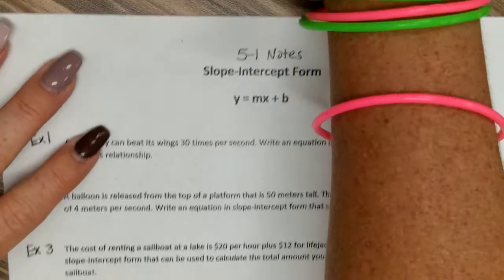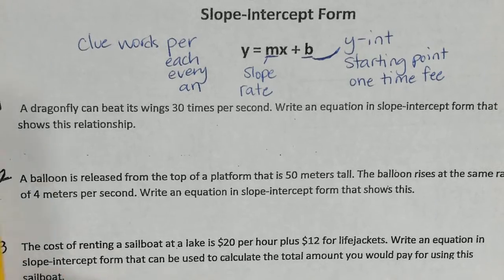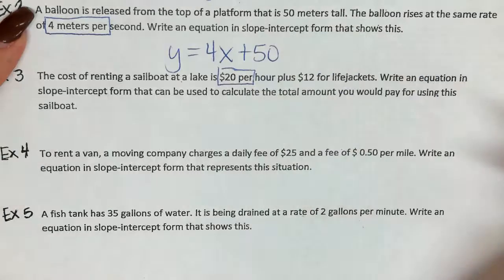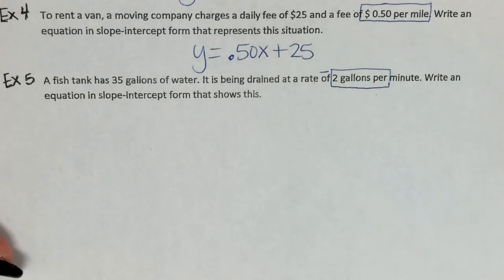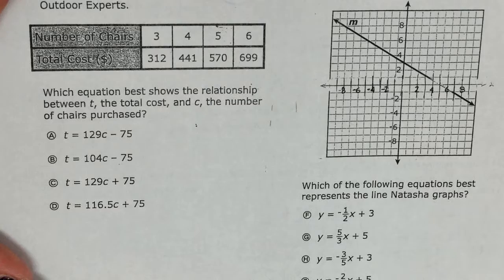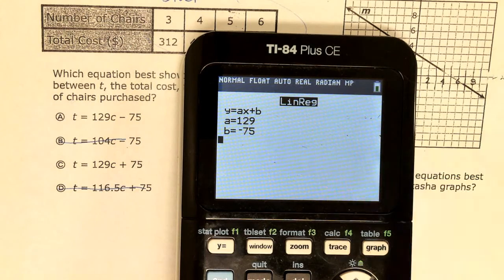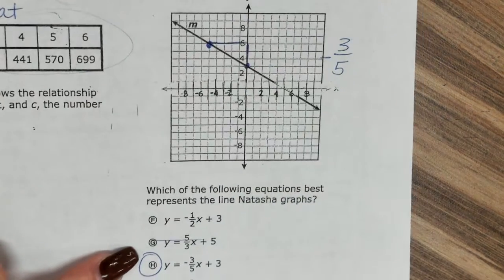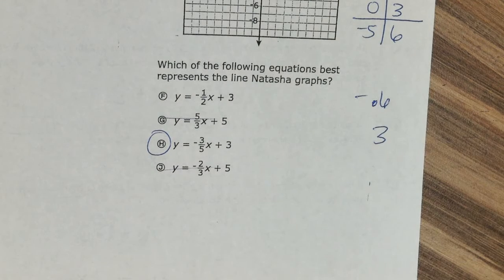5-1 Slope Intercept Form